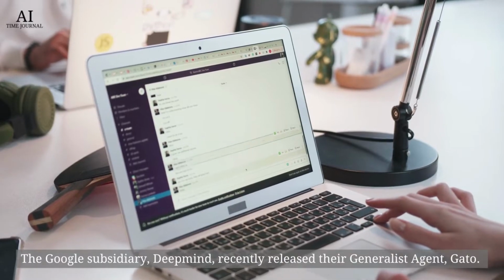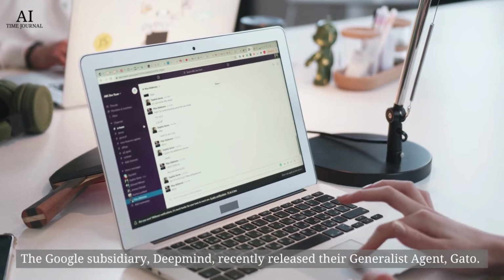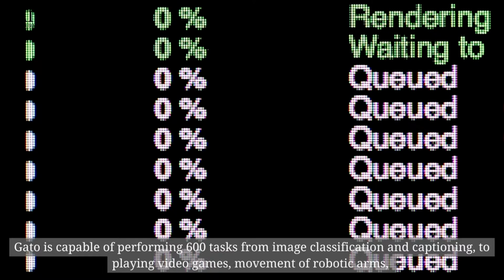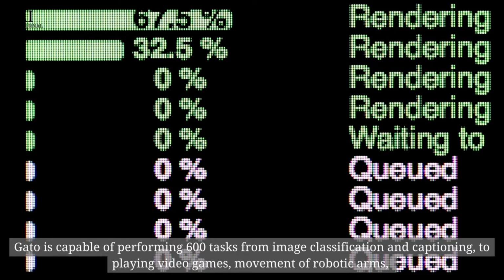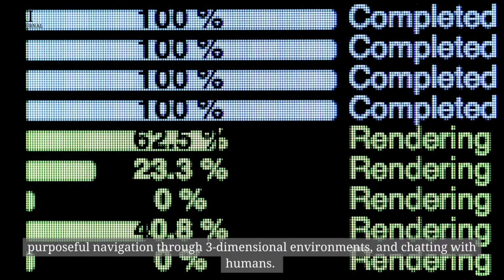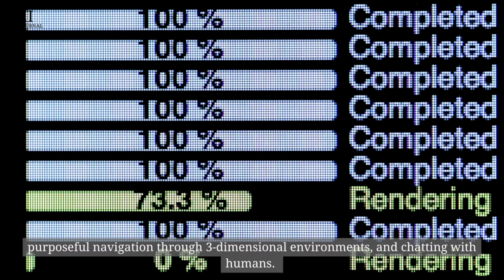Gato, GPT-3 and DALL-E: What are Generalist Agents and how close are we to AGI?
AGI, while it might not be ‘Strong’ AI, for reasons involving the possession of consciousness and phenomenological/abstract logic, would be largely capable of performing almost all intelligence-related functions humans can carry out with no intervention. Such an algorithm would represent a historic development in AI innovation, and very likely lay the computational foundation for ‘Strong’ AI.
Generalist Agents, however, are less sophisticated than AGI, and could more accurately be characterized as highly advanced versions of ‘Weak’ AI. A generalist agent could perform a variety of unrelated functions, but the accuracy with which those functions are executed could vary dramatically, especially when they are performed throughout various unrelated domains.

Production credits: Abigale James, Cindy Wang, Lunar Chen.